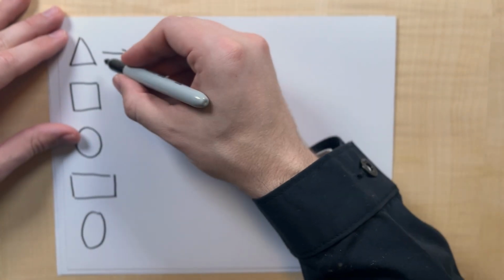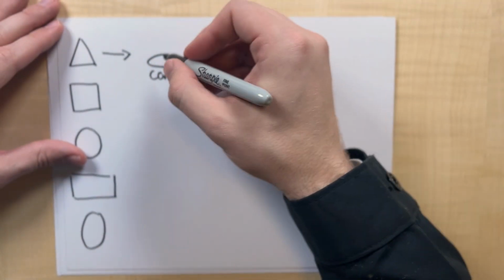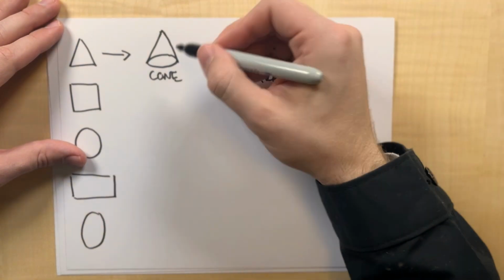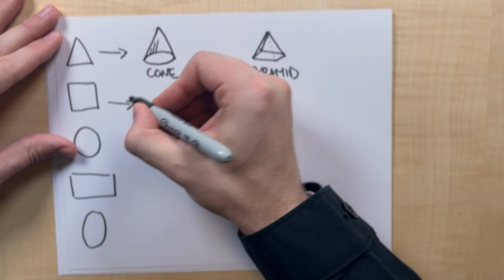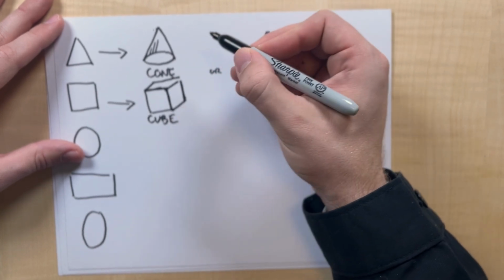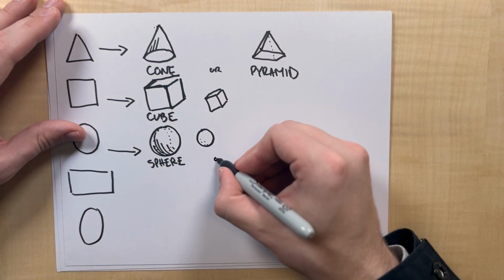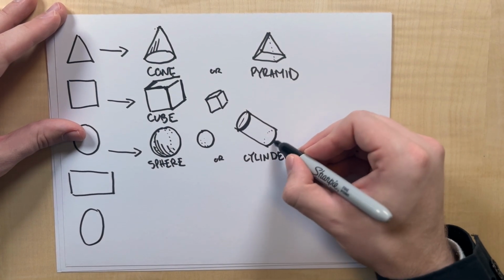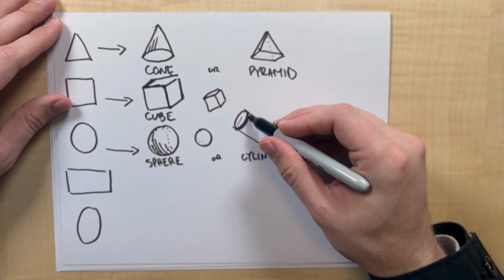How to Draw Anything Using 3D Shapes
Anything you'll ever want to draw is made up of simple shapes. We live in a 3D world, so let's look at simple shapes in a 3D space. It's easy enough for ANYONE to draw ANYTHING!